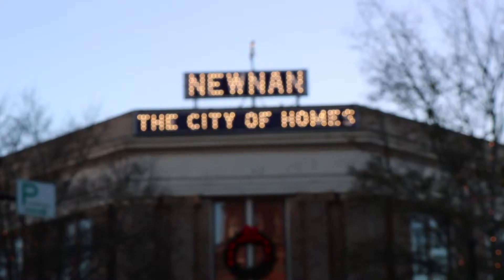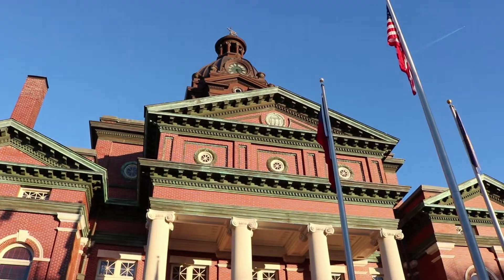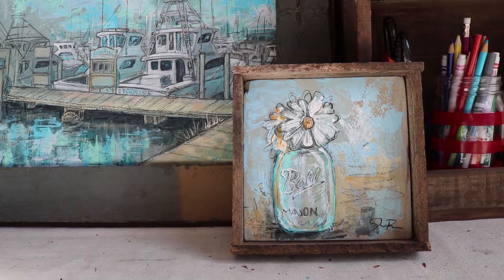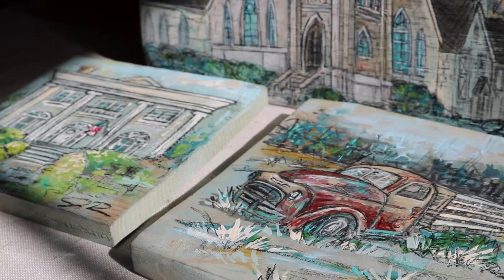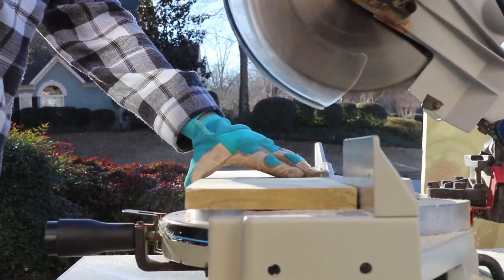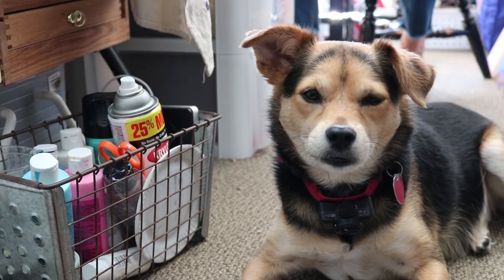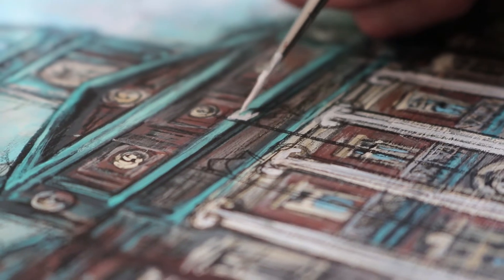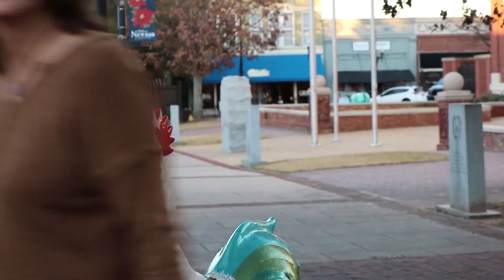Primayaya Art Promo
PrimaYaya Art Studio is located in Newnan, Georgia and features southern inspired artworks by Joyce Revoir. Subjects range from the coast to country scenes. Preserving their stories in layers of color and texture.

Video by Gillian Revoir.